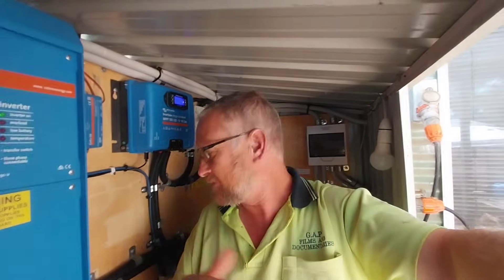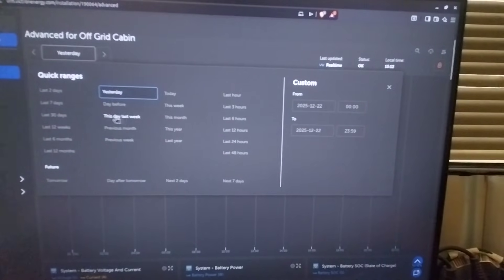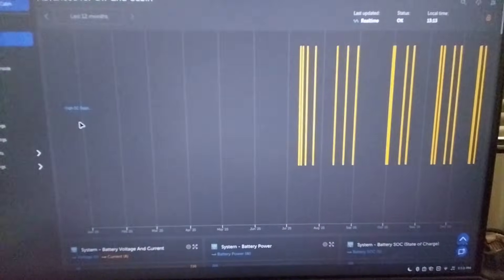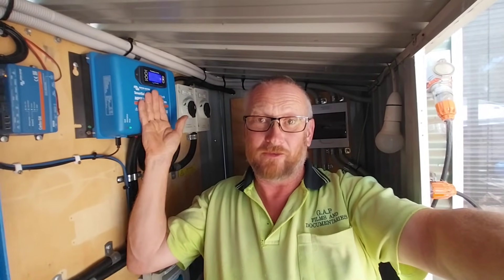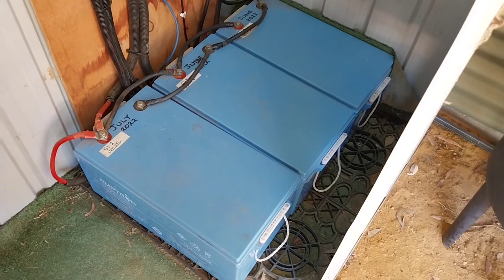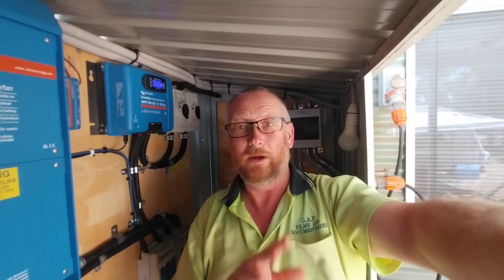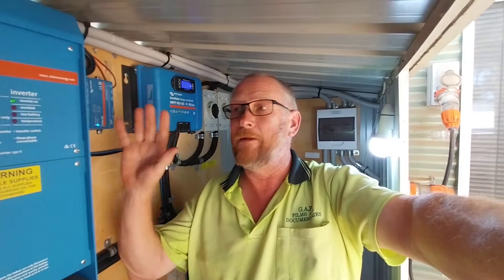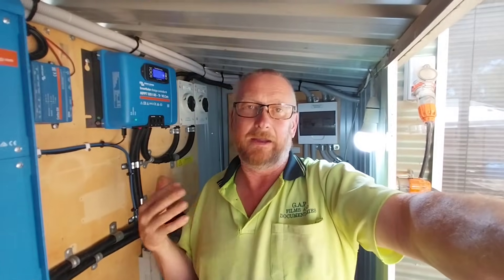DC Ripple Issues Sorted For Now - What We Did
In this video we have a look at what we did to sort the DC ripple issues and looking at a few potential problems.
Link to the VRM portal where you can view my system.